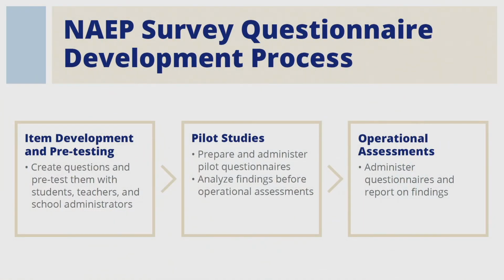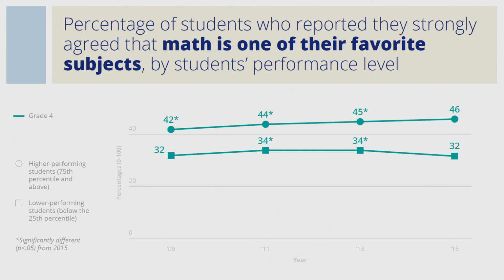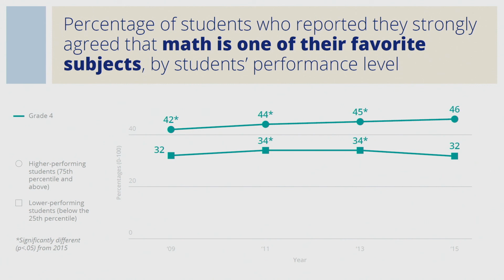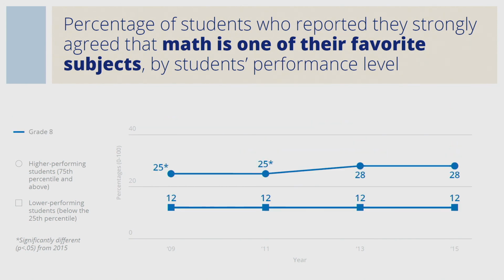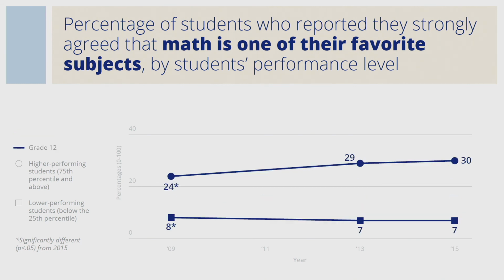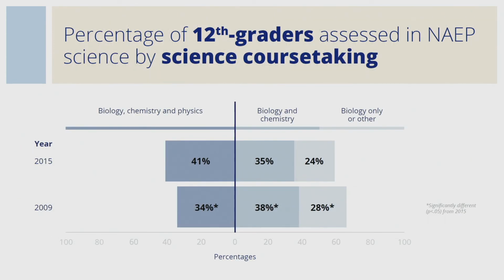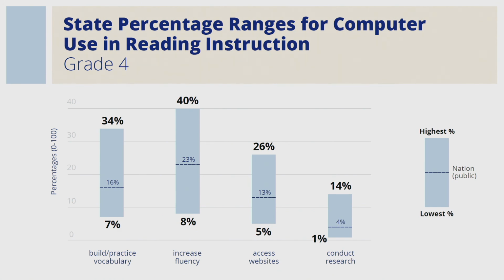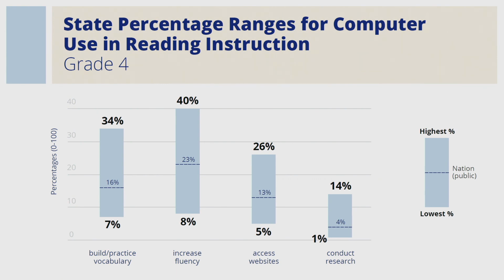More Than Scores: Insights From NAEP on Student Experiences and Student Performance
Want to learn more about students’ educational experiences in and out of the classroom? Watch to see how NAEP survey questionnaires help us better understand student performance and the context in which students learn across districts, states, and the nation.

Ebony Walton and Jamie Deaton—statisticians from the National Center for Education Statistics—are joined by Principal Rita Graves from Houston, TX, to share important insights and talk about the role and value of these questionnaires.